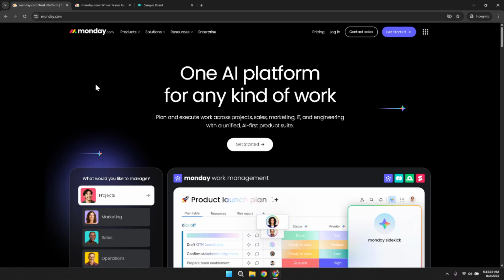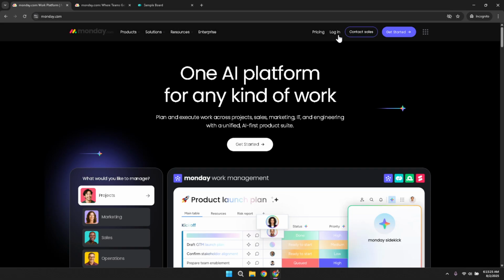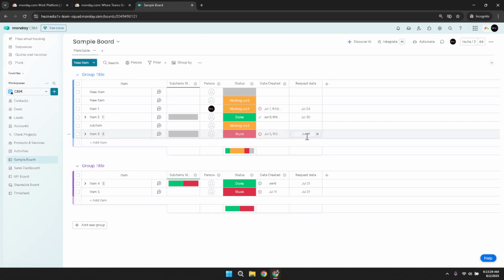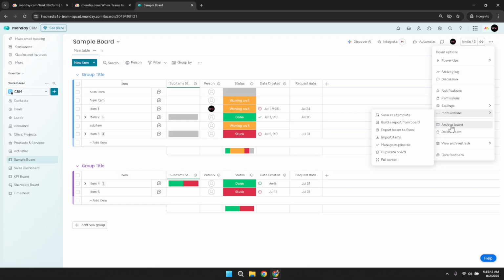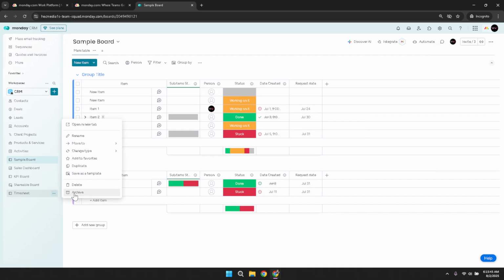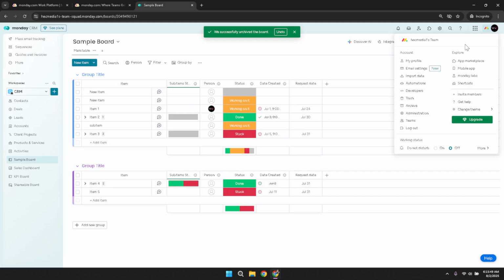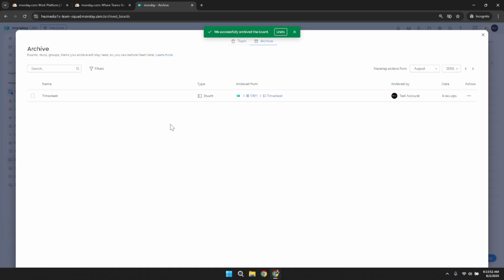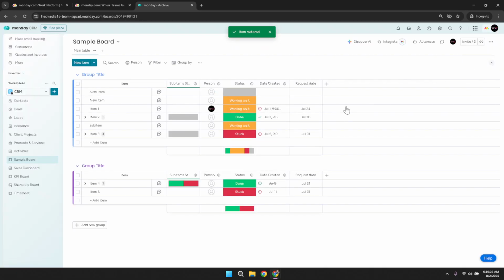How To Do Archive & Unarchive Monday.Com Quick Tips [2025 Guide]